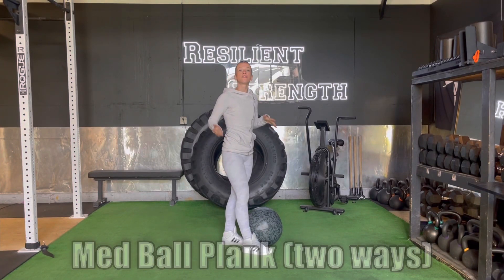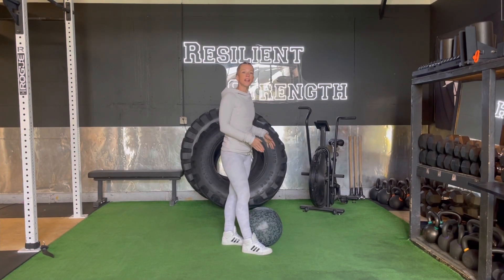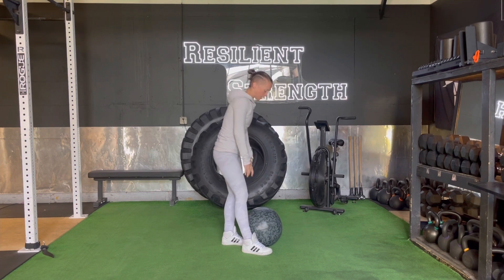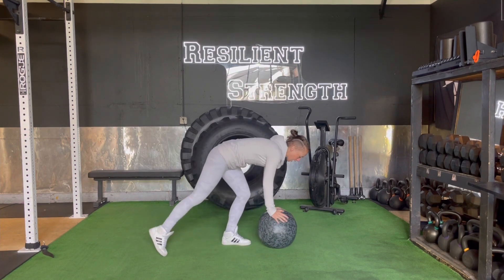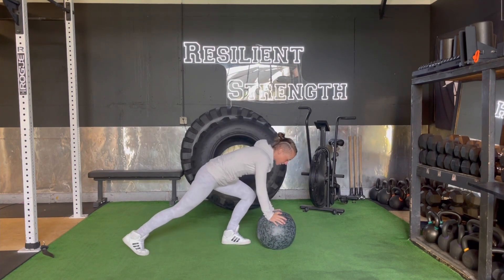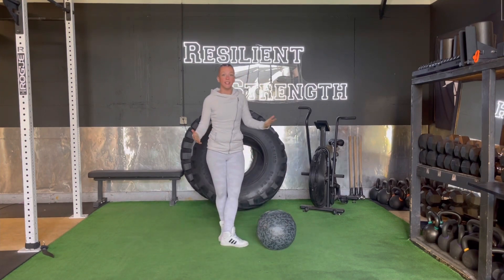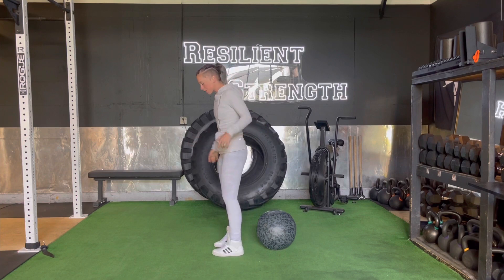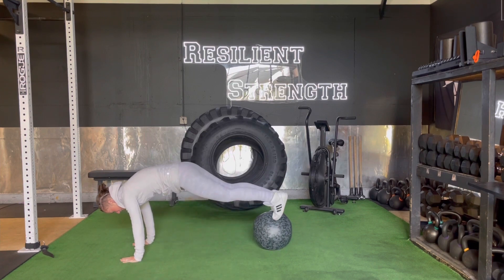Med Ball Plank Two Ways